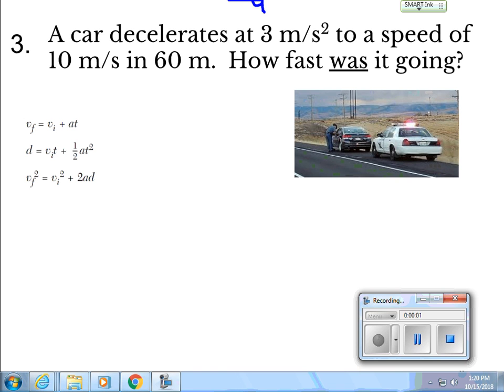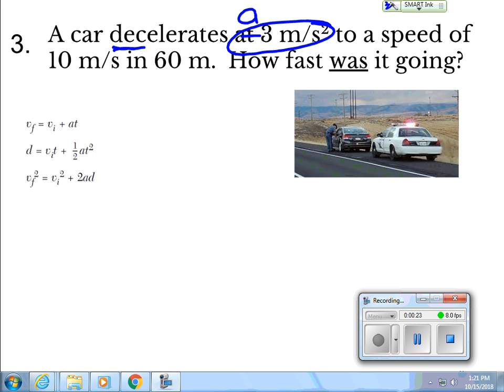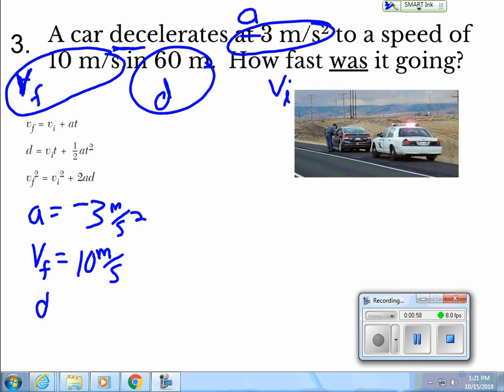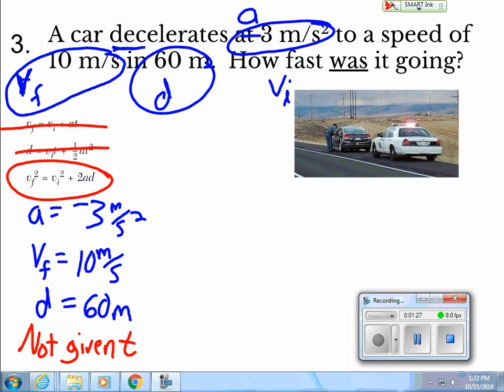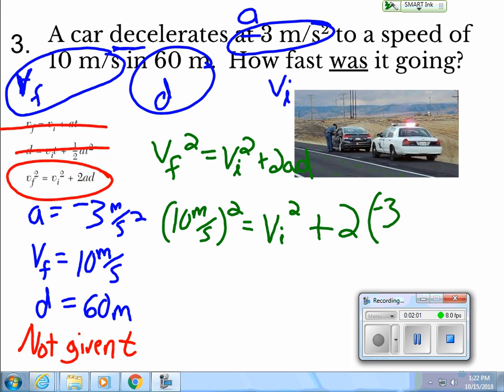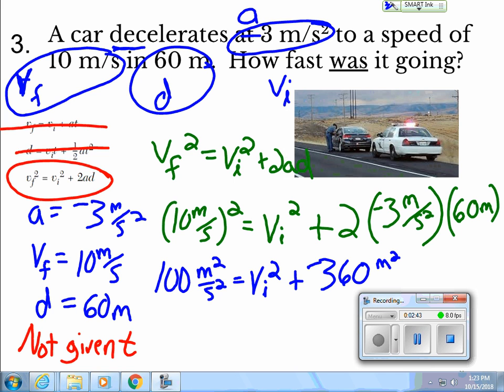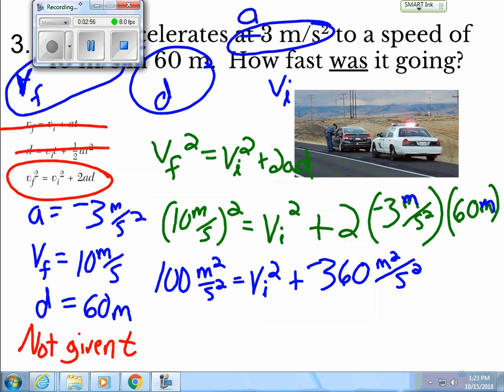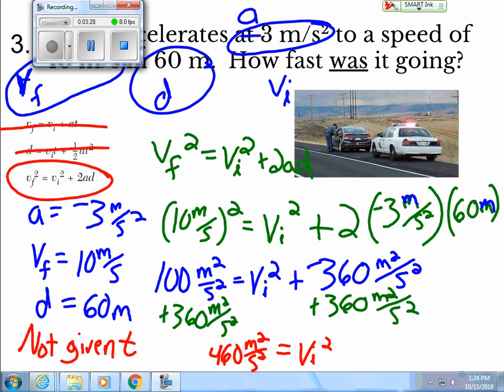UAM#3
First attempt of recording how to complete Physics homework problem #3 from UAM packet.